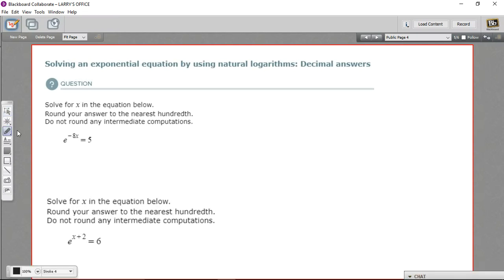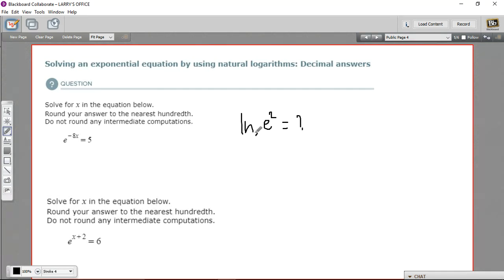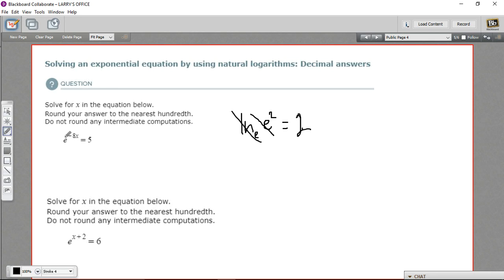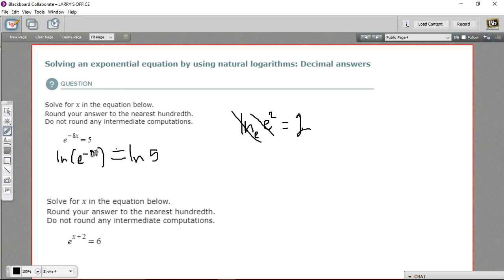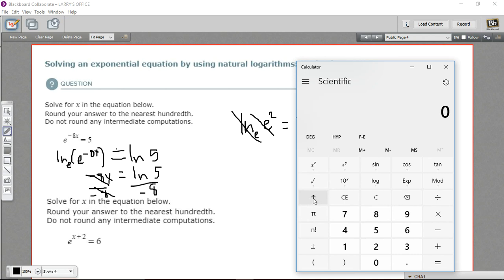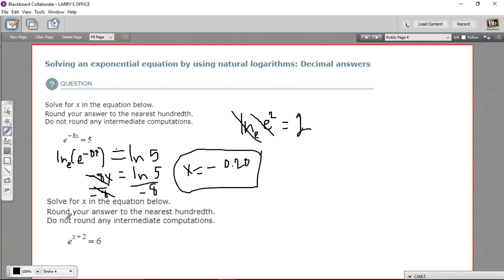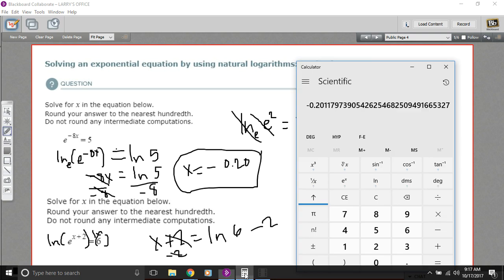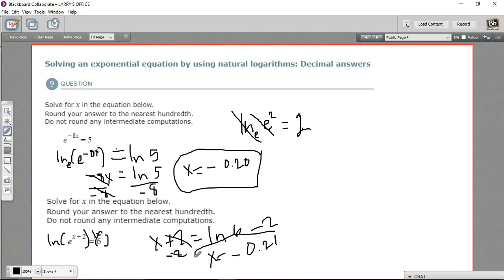Solving an exponential equation by using natural logarithms - decimal answers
How to solve an exponential equation by using natural logarithms